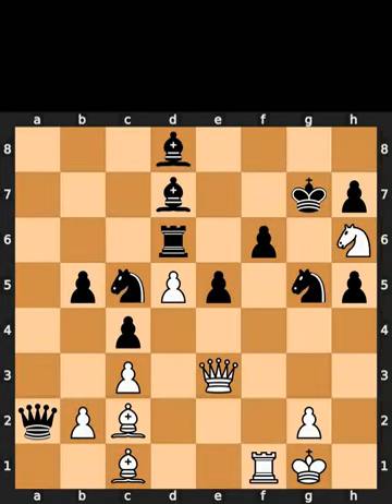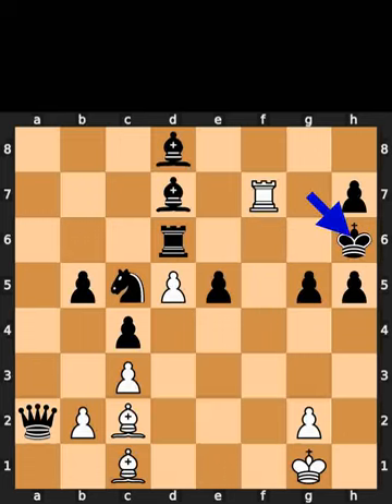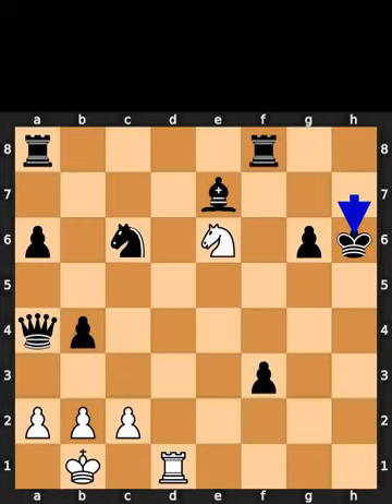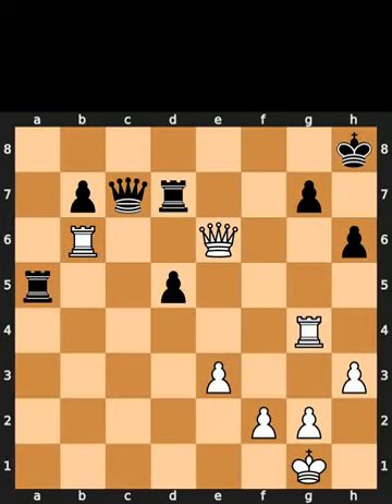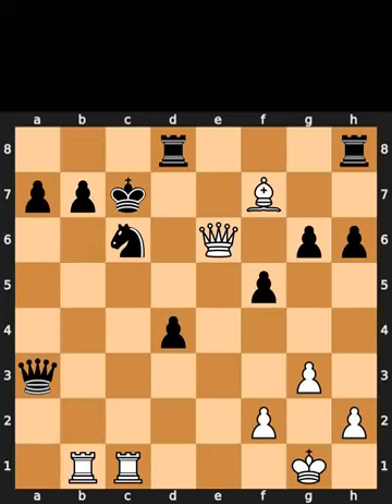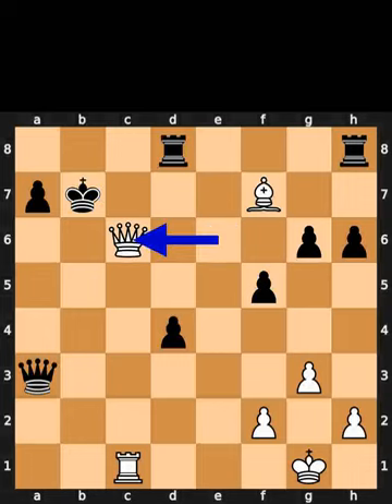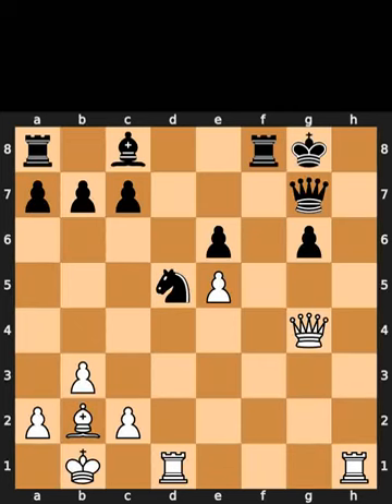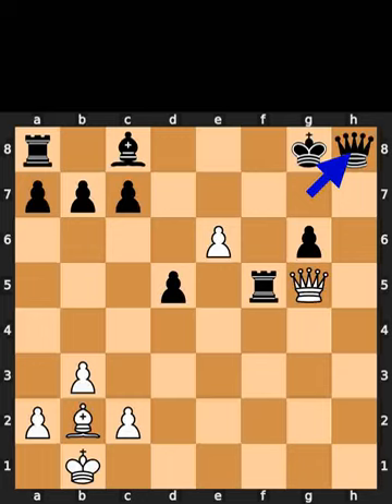Chess Puzzles - 29th of March, 2024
0:00 Chess.com
0:48 Lichess
1:32 Mate in 3
2:18 Mate in 4
3:12 Auerswald

Puzzle from Boris Grachev vs Varuzhan Akobian game, in Moscow, in 2009

Puzzle from Tereza Olsarova vs Nelly Aginian game, in Khanty Mansyisk, in 2010